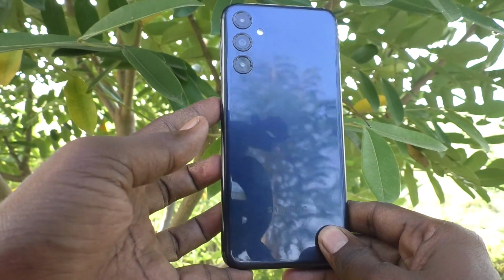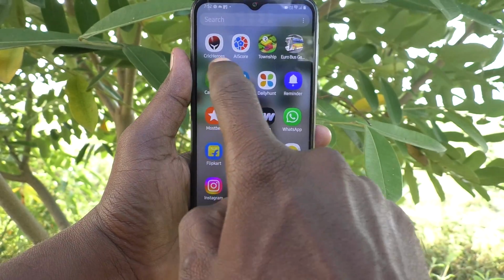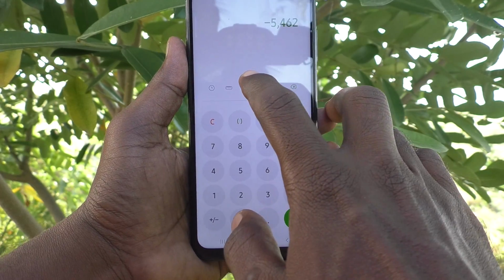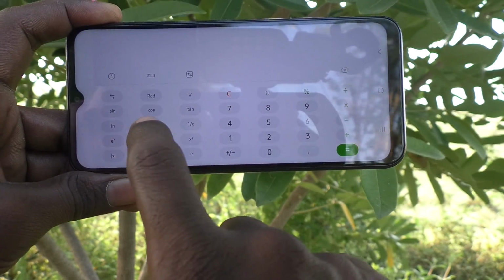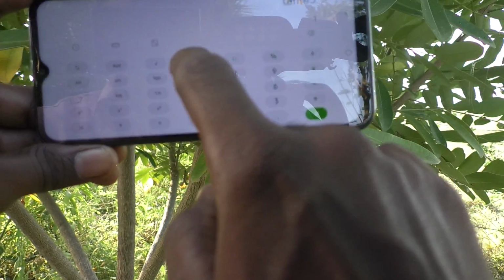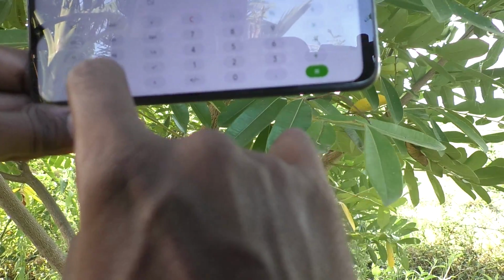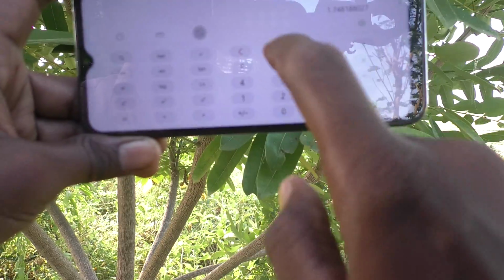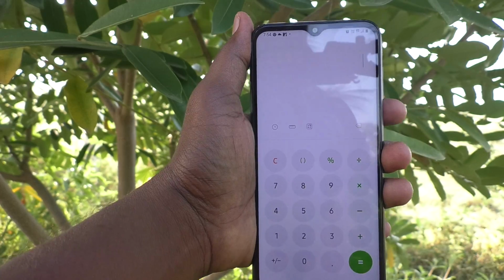How to use calculator in Samsung Galaxy M14 5G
Samsung Galaxy M14 5G calculator usage settings: Learn here how to use calculator in Samsung Galaxy M14 5G smartphone.